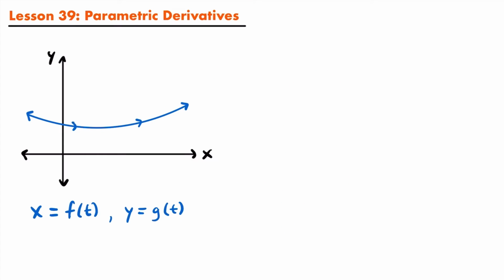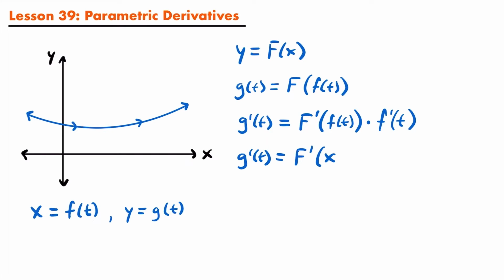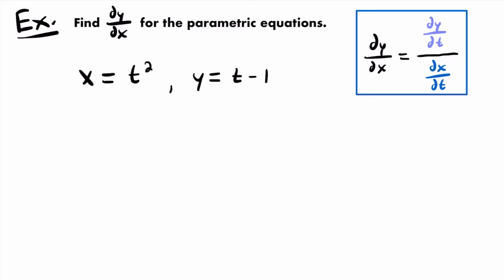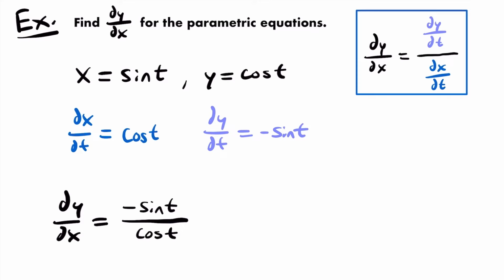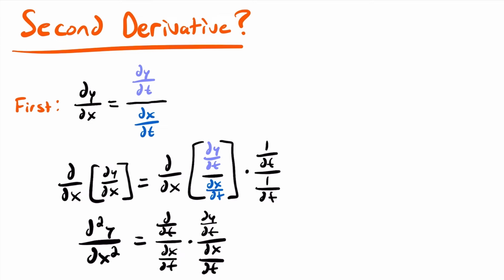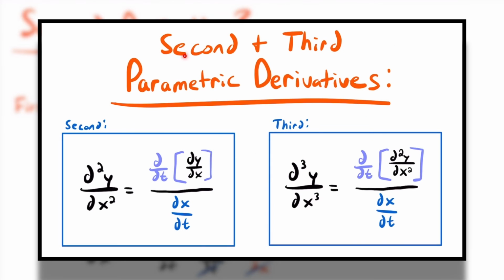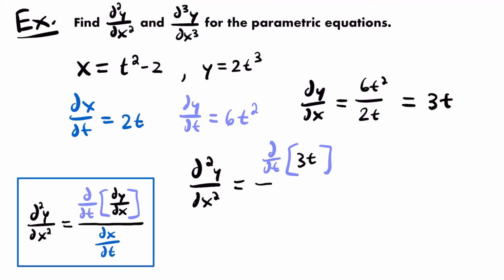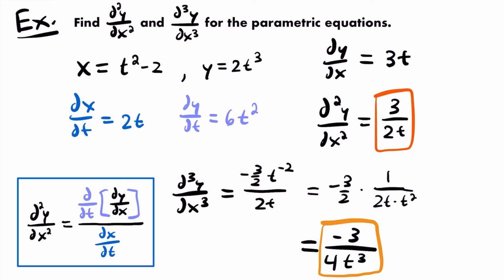Parametric Derivatives | Calculus 2 Lesson 39 - JK Math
How to Find Parametric Derivatives For Parametric Equations (Calculus 2 Lesson 39)

In this video we learn about how to find parametric derivatives for plane curves/ parametric curves. We discuss how a parametric derivative represents the slope for a plane curve and how to find it for a particular set of parametric equations. We also look at how to find the second parametric derivative and other higher-order derivatives for parametric equations.

Video Chapters:
0:00 Finding The Form of Parametric Derivatives
5:24 Form of Parametric Derivatives
5:56 Example - x=t^2, y=t-1
8:01 Example - x=sin(t), y=cos(t)
9:42 Finding The Second & Third Derivatives
15:20 Form of Second & Third Parametric Derivatives
16:00 Example Part 1 - First Derivative, x=t^2-2, y=2t^3
18:08 Example Part 2 - Second Derivative, x=t^2-2, y=2t^3
19:00 Example Part 3 - Third Derivative, x=t^2-2, y=2t^3
21:53 Outro